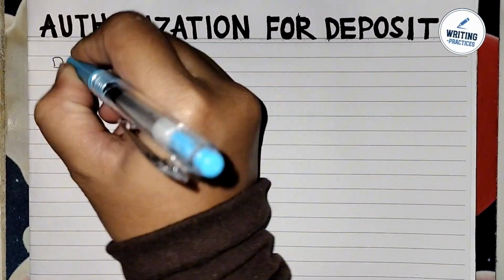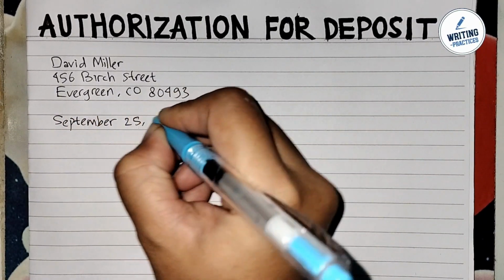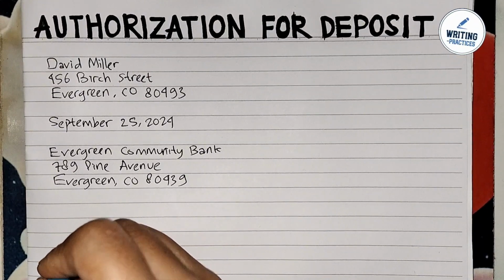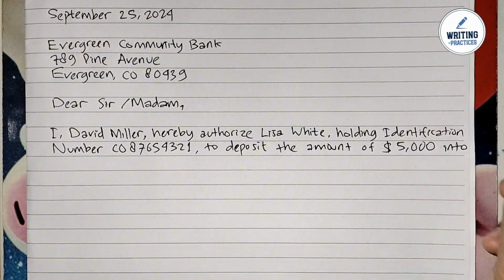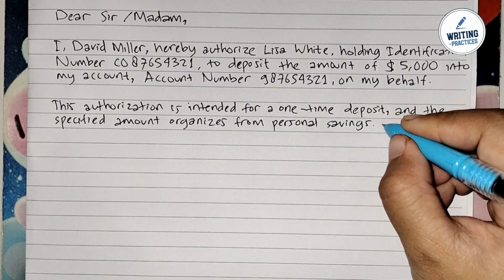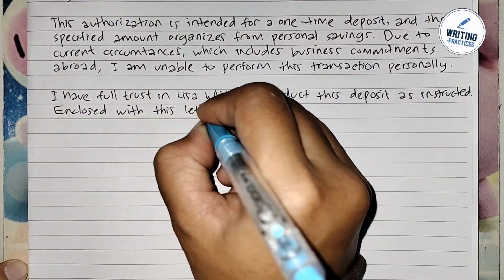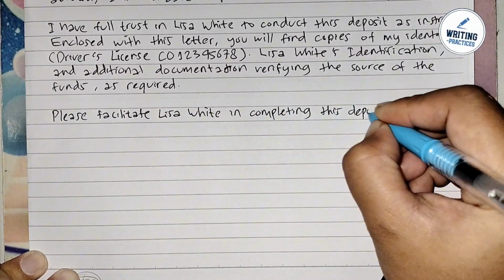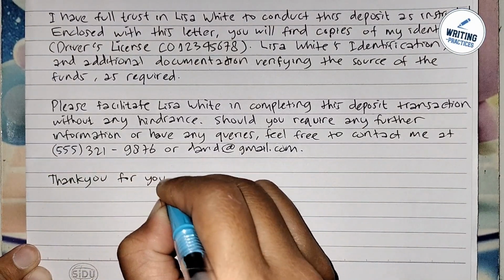How To Write An Authorization Letter for Deposit Step by Step Guide | Writing Practices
What is An Authorization Letter for Deposit?

An authorization letter for deposit is a legal document that grants permission to another individual or entity to make a deposit into a bank account on behalf of the account holder. This letter may be necessary when the account holder is unable to personally make the deposit transaction due to various reasons such as being unavailable or incapacitated. The authorization letter typically includes details such as the account holder's name, the recipient's name and account information, the amount to be deposited, and any specific instructions or limitations. It serves as formal consent for the authorized party to execute the deposit transaction on behalf of the account holder.

Here's a step-by-step guide on how to write an authorization letter for a deposit:

2.

Recipient Information: Below the date, provide the recipient's information.

3. **Salutation**: Begin the letter with a formal salutation, such as "Dear [Recipient's Name],".

4. **Introduction**: Open the letter by clearly stating that you are granting authorization for another individual or entity to make a deposit into your bank account on your behalf. Briefly explain the reason for the authorization and any specific deposit transactions the authorized party will be responsible for.

5. **Scope of Authorization**: Clearly specify the scope of authority granted to the authorized party. This may include making deposits into your account, the maximum amount allowed per deposit, any restrictions on the source of funds, and any limitations or restrictions.

6. **Duration of Authorization**: Indicate the period for which the authorization is valid. This could be for a specific date range, until a particular task is completed, or until you provide written revocation of the authorization.

7. **Identification of Authorized Party**: Clearly identify the individual or entity who is being authorized to make deposits into your account.

8. **Account Information**: Provide your account details, including the account holder's name, account number, and any other information required by the bank or financial institution to verify your identity and process the deposit transactions.

9. **Signature**: Sign the letter with your full name. If the letter requires notarization, ensure this is done before sending it.

10. **Witness Signature (if required)**: If necessary, have a witness sign the letter to verify its authenticity.

11. **Closing**: Close the letter with a formal closing, such as "Sincerely" or "Best regards," followed by your full name.

12. **Delivery**: Send the letter to the bank or financial institution via certified mail or another secure method to ensure it is received and processed properly.

By following these steps, you can create a comprehensive and legally binding authorization letter for deposits, granting permission for another party to make deposits into your bank account on your behalf.